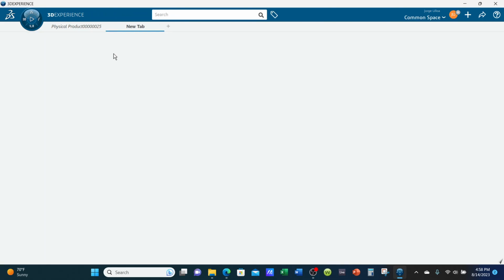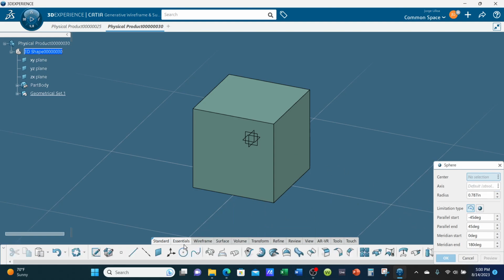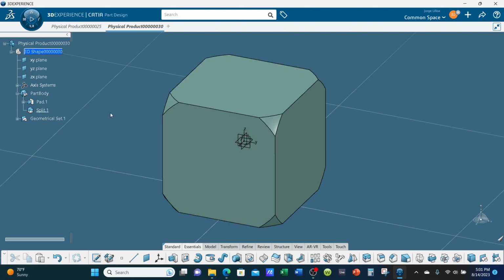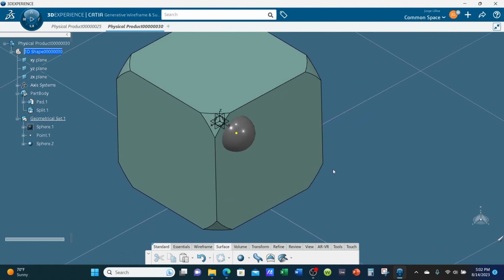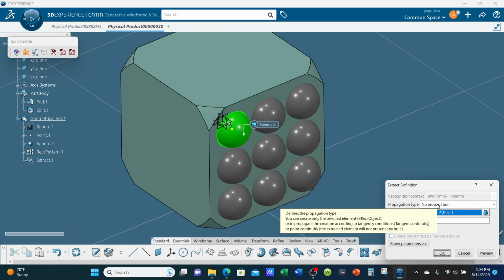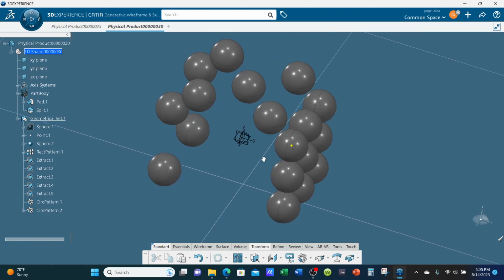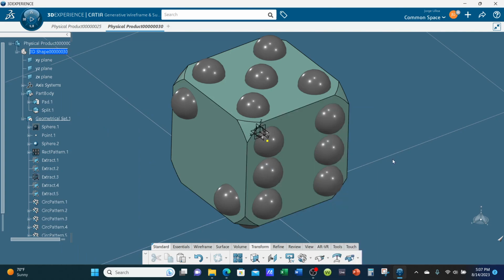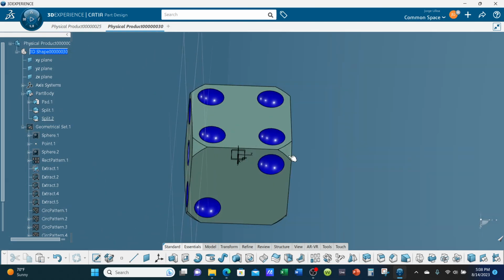Rolling dice with Catia3DX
Catia 3DX Dice Split command